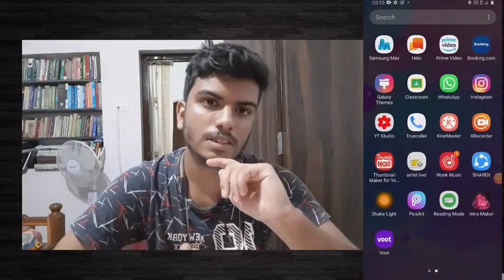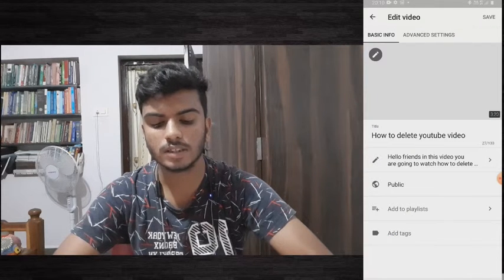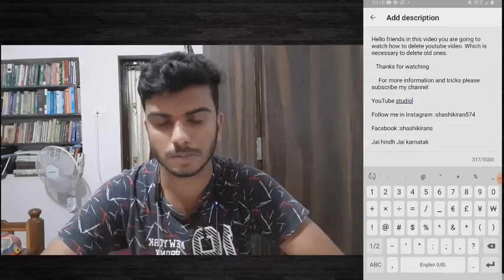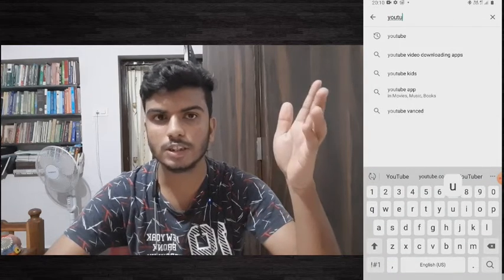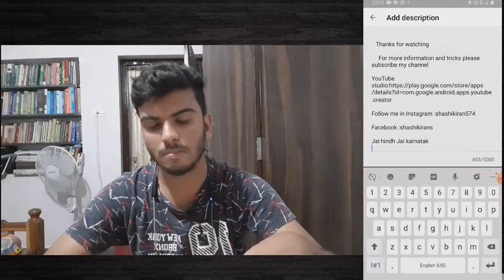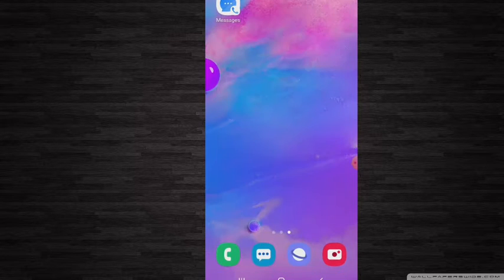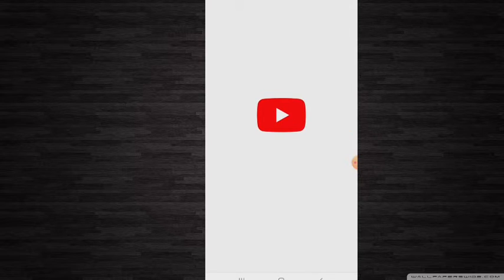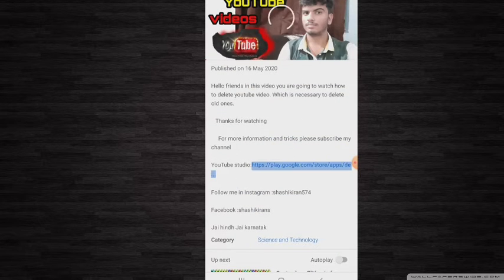How to add app link in youtube video description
Hello friends in this video you are going to see how to add app link to your YouTube description.

My channel is related to youtube and its tributary apps .my channel deals with tricks of apps

Thanks for seeing this video

Jai hind jai karnatak